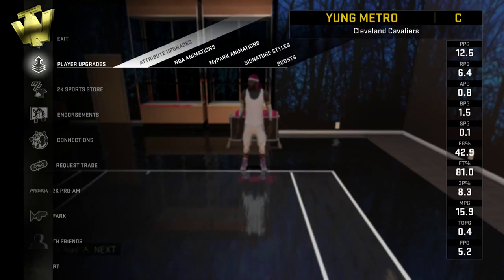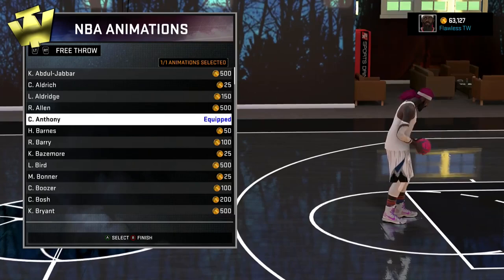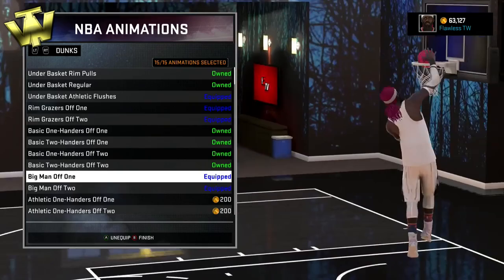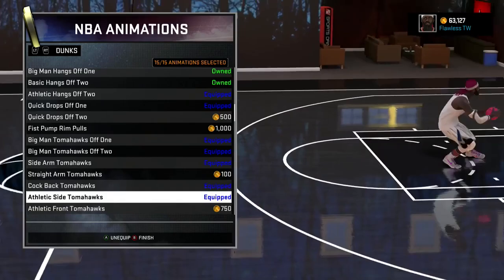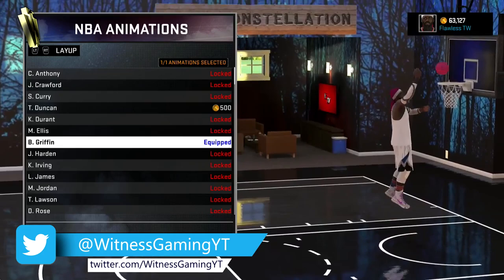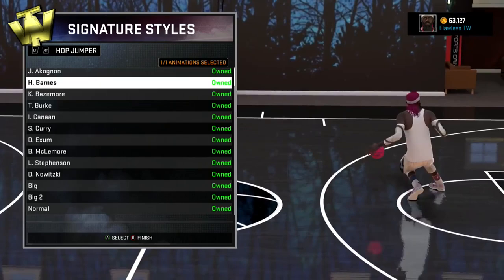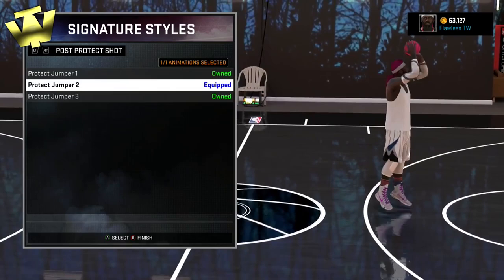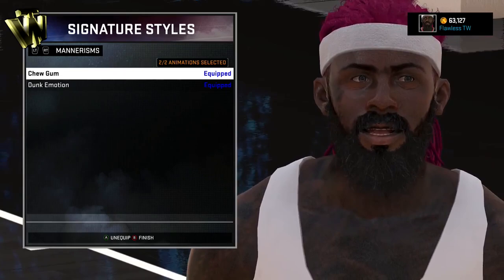NBA 2K16 Tips: Best BIG MAN / CENTER Animations - Best Dunk Packages, Post Moves, Layups in 2K16!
Here's the best animations for big men in 2K16!